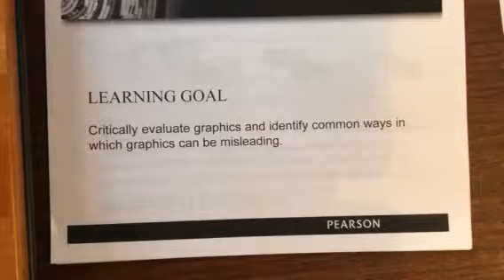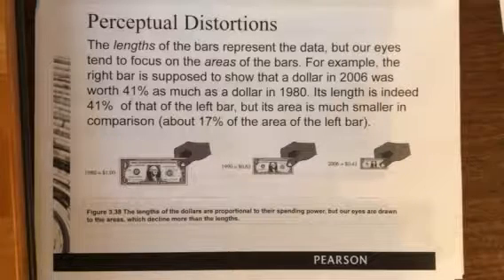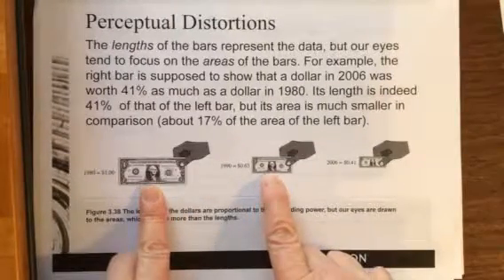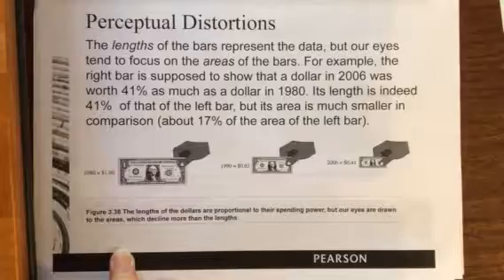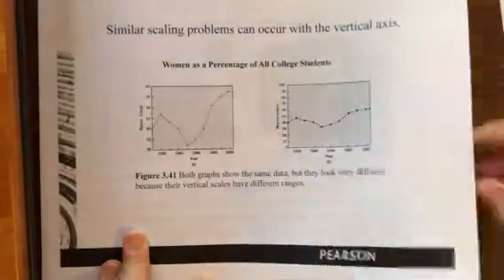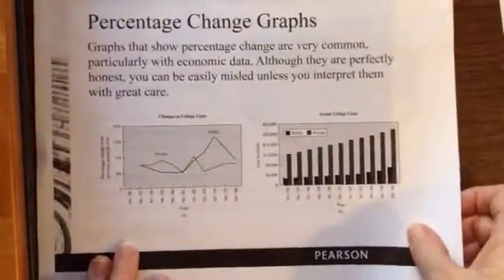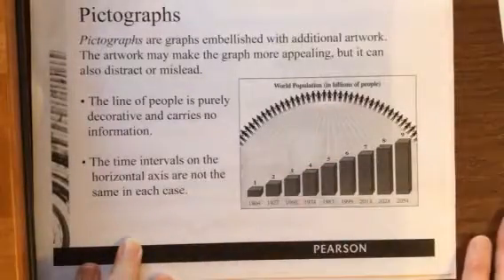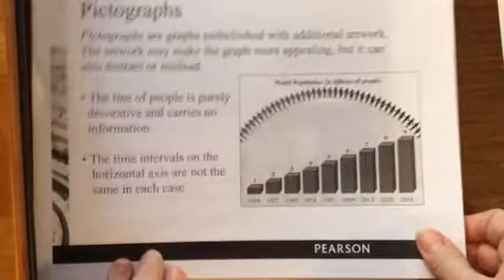stat 100 section 3.4